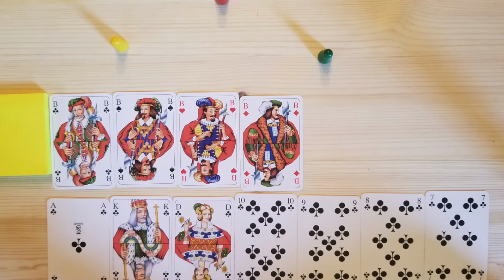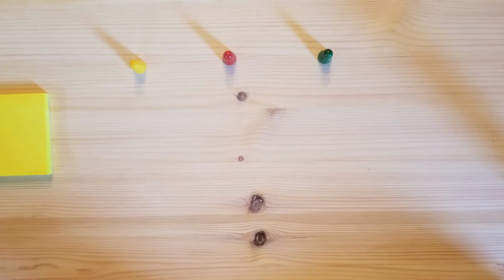How to play the game Skat?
This is a video on how to play the game Skat.
I go over the rules, give examples, and a quick demonstration game.